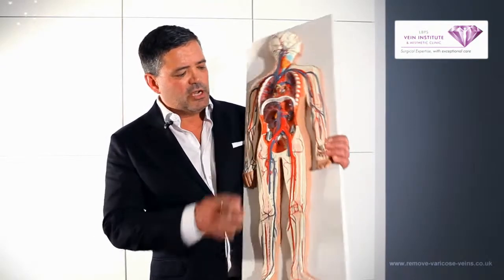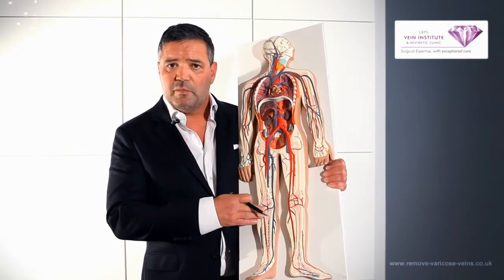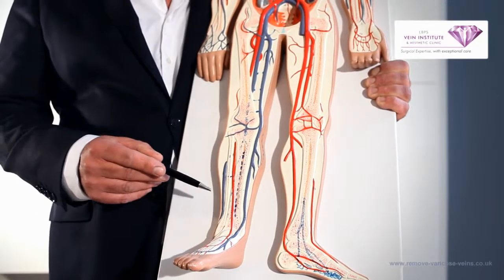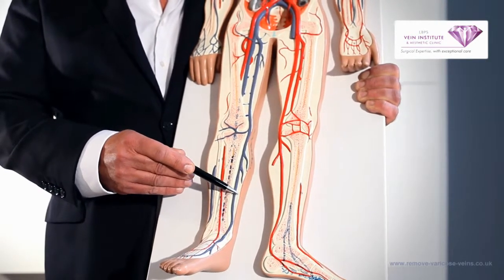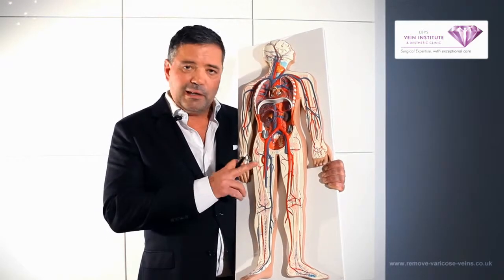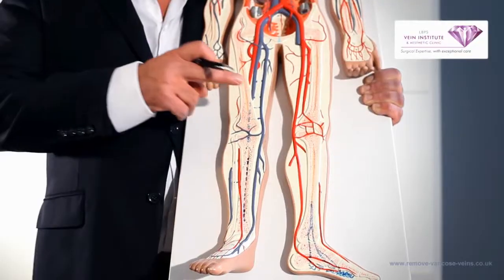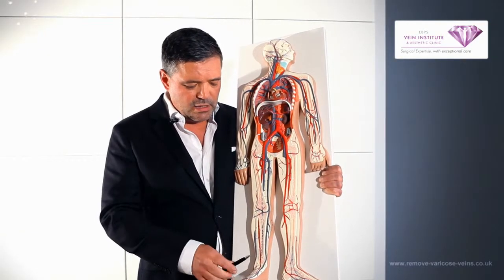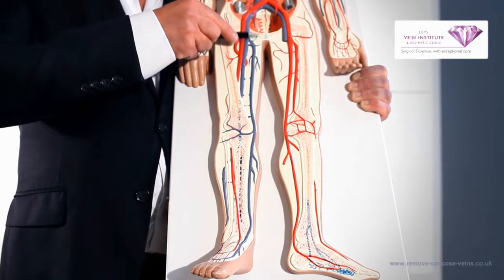Dr. Netzer explains vein function and why varicose veins are just the tip of the iceberg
Dr. Netzer from Munich/Germany explains the vein function.
Variscose veins & spider veins are just tip of the iceberg.